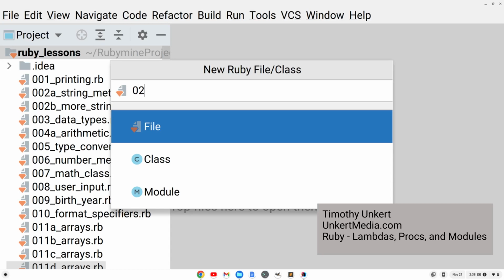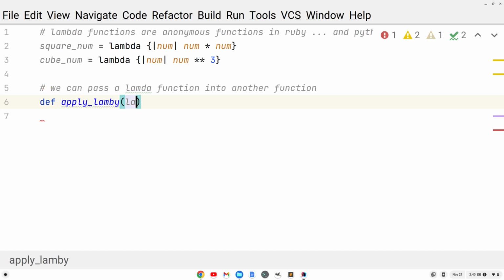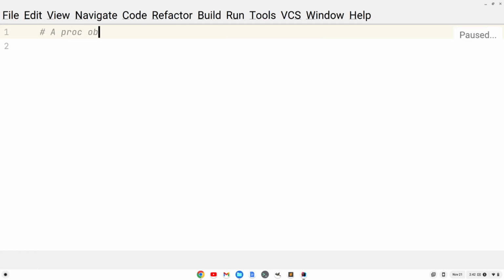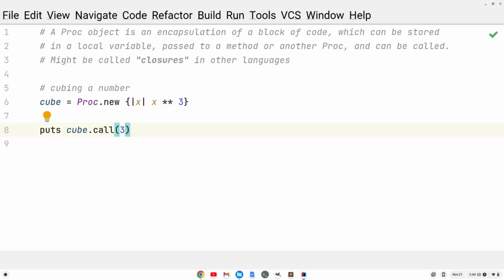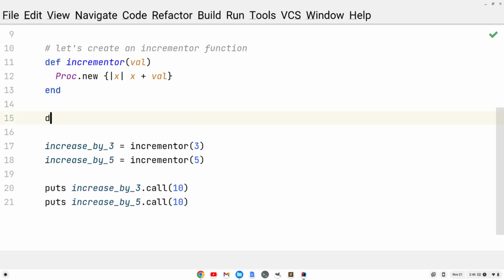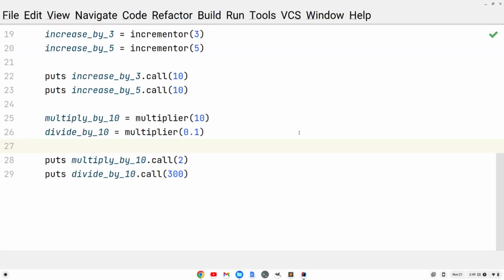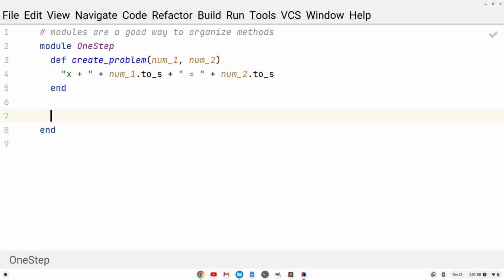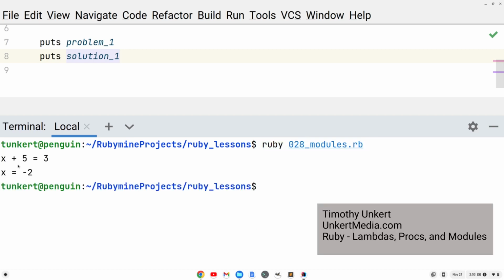Ruby - Lambdas, Procs, and Modules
In this Ruby tutorial I discuss lambda functions (anonymous functions), procs (like closures), and modules (a way to organize methods).